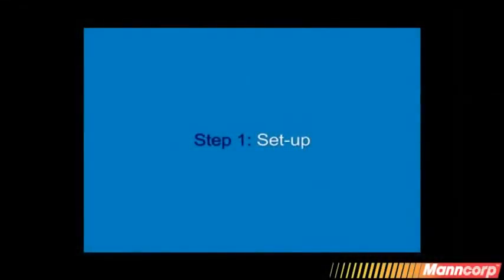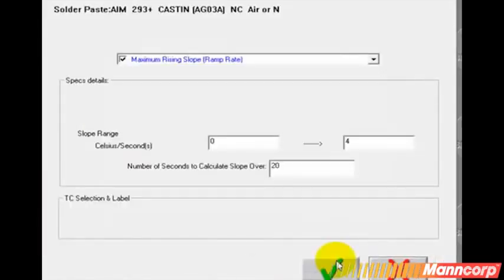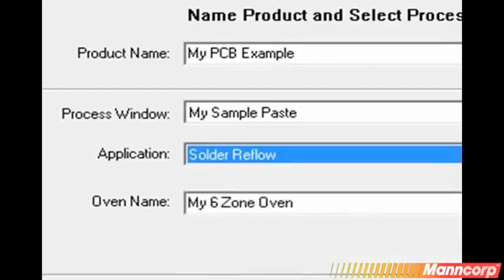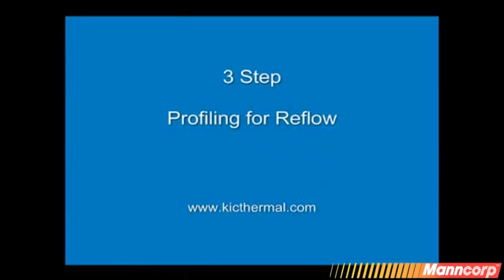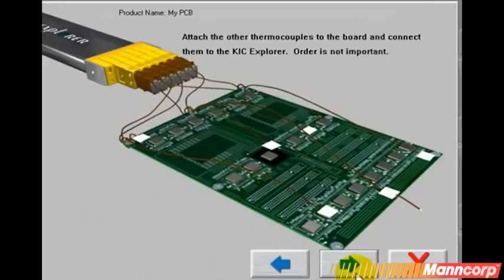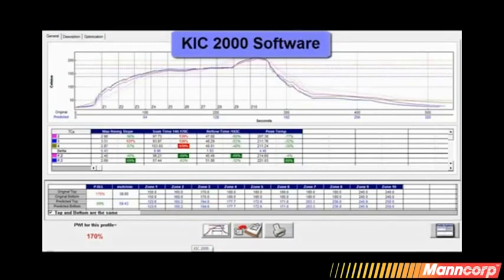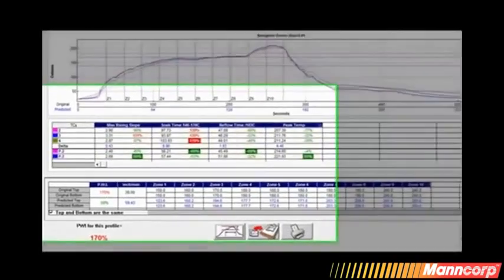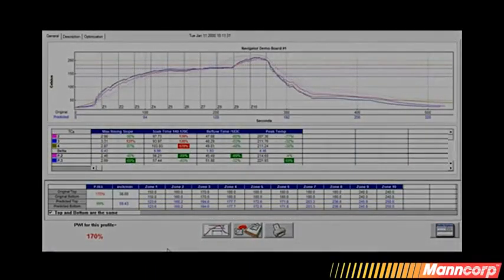KIC Profiler Set Up and Training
Anthing interesting please feel free contact. Joy Liang.
wechat:JoyLY0322
skype :sensenhenhao